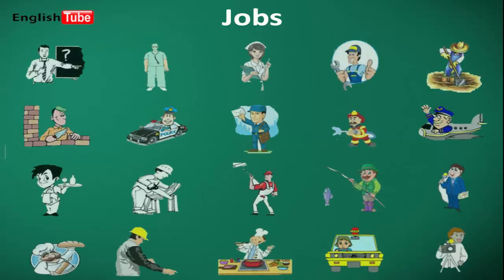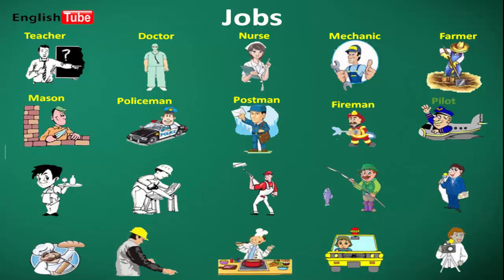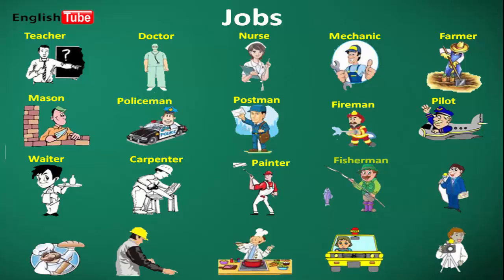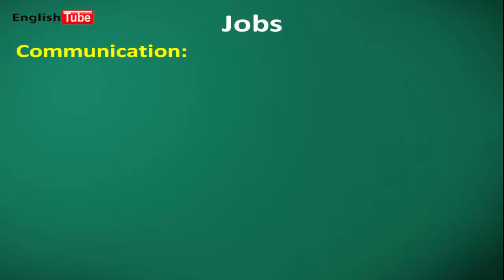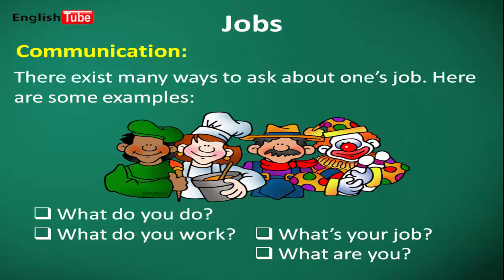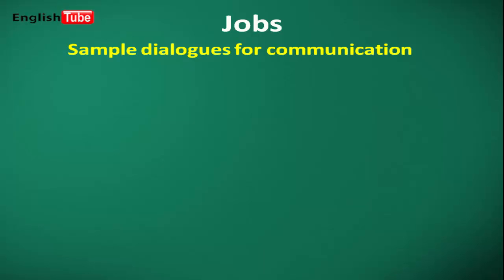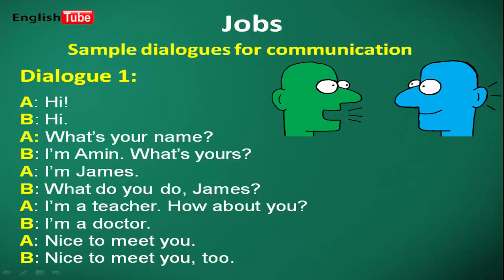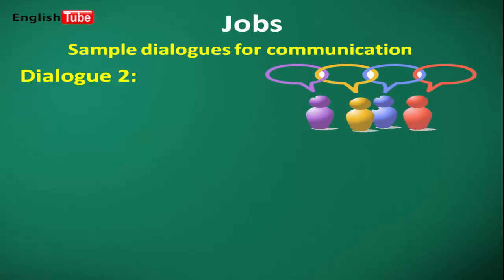Jobs - تعلم اللغة الانجليزية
EnglishTube: asking and answering questions about jobs.